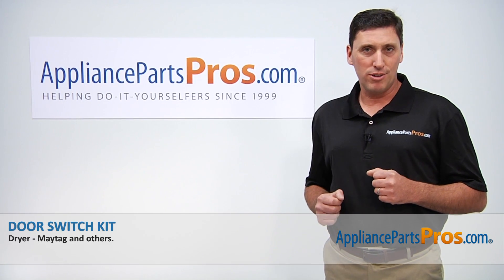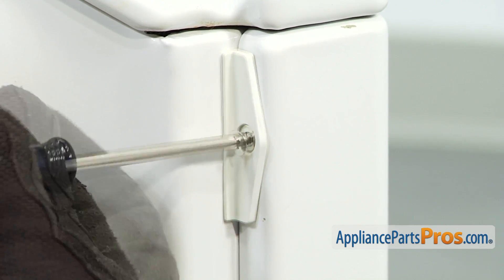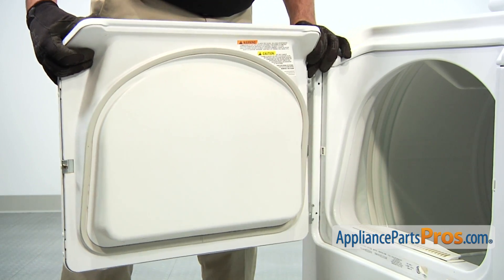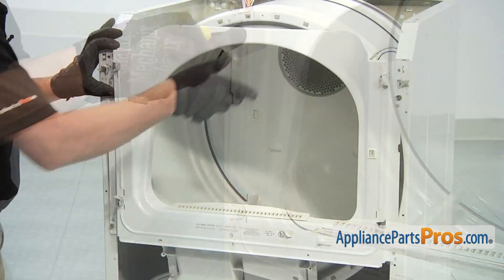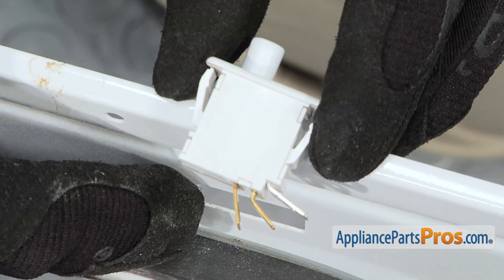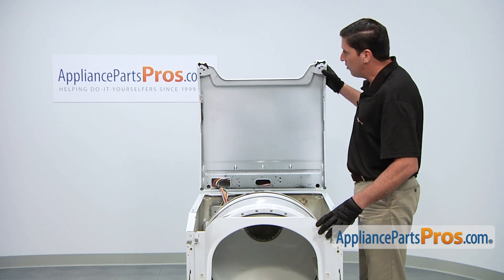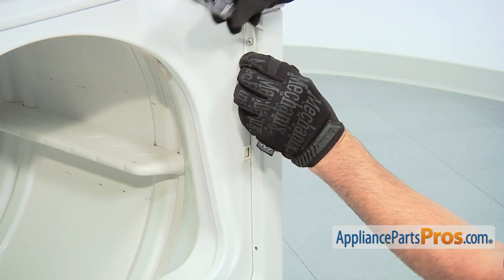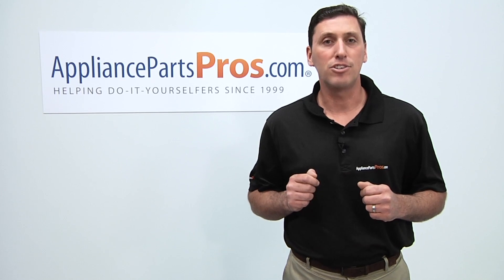How To: Whirlpool/KitchenAid/Maytag Door Switch Kit W10169313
Symptoms: Dryer won’t start, or turns off during use

Tools: flathead screwdriver, Phillips screwdriver, 5/16” nut driver